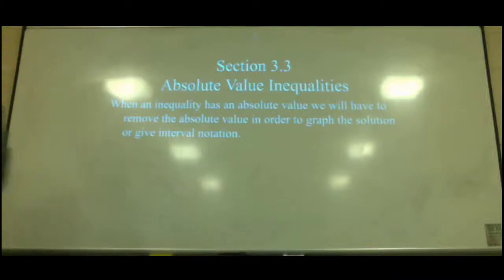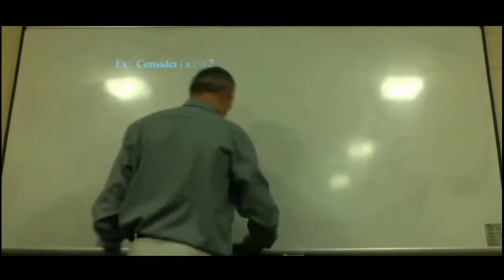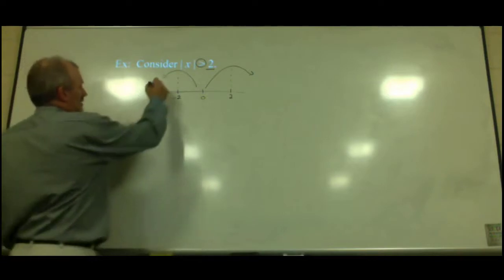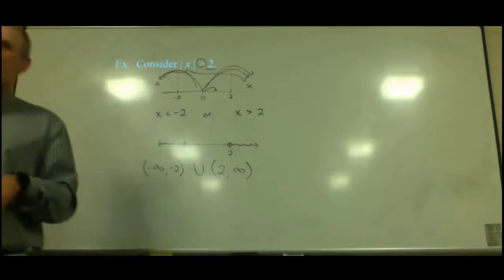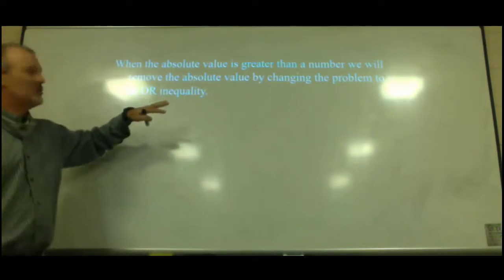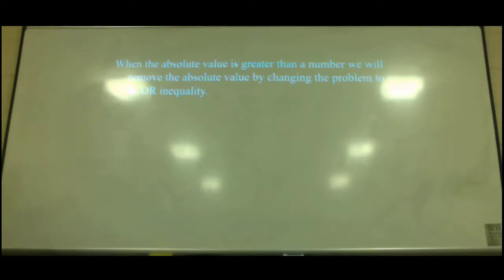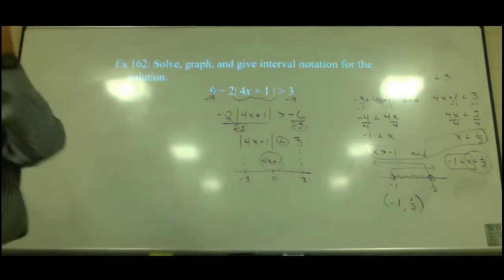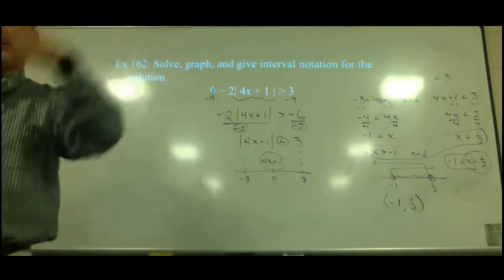Intermediate Algebra Section 3.3 (Absolute Value Inequalities)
Graphing absolute value inequalities